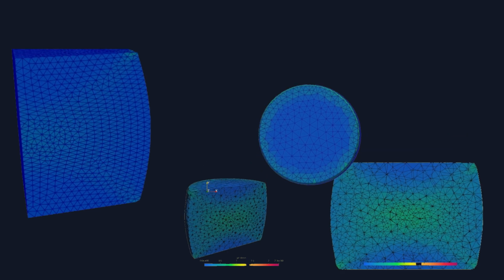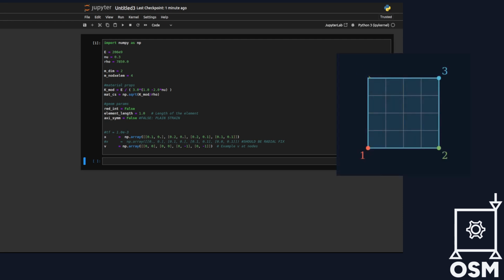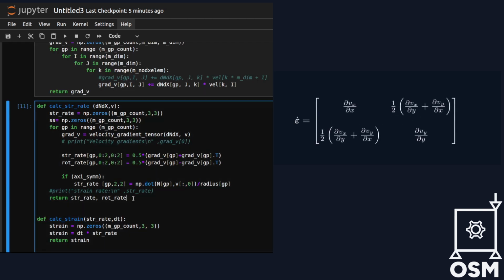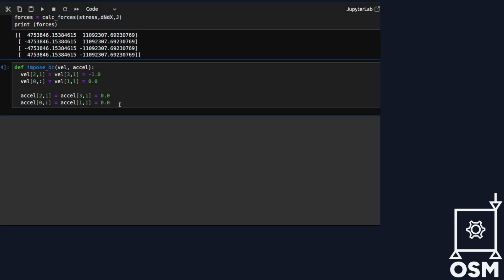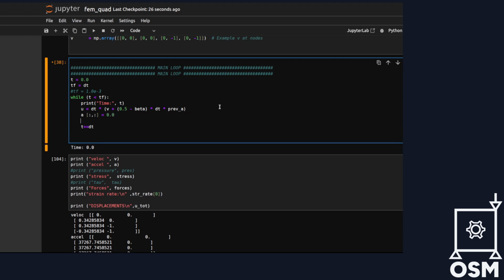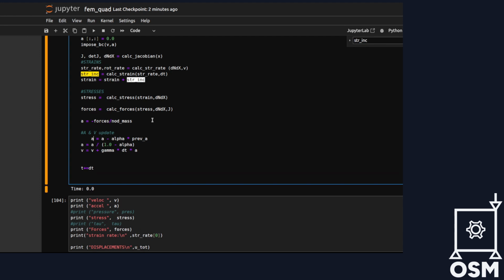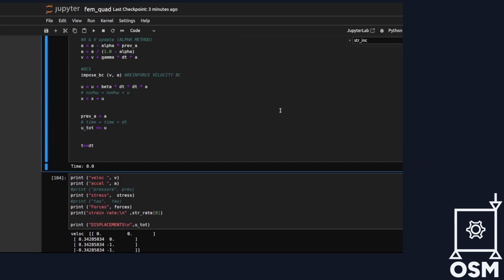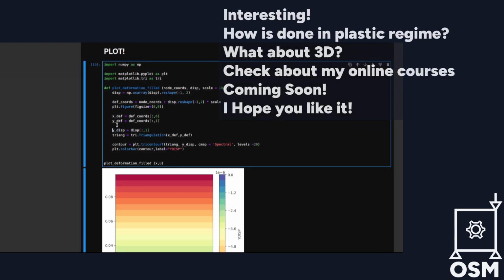A Minimal Explicit FEM Solver in Python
In this video I show you how to write the tinyest Finite Element Method (FEM) Python Solver from scratch, in 7 mins.
Like my previous video in which I shown an implicit method, I now show the explicit one.
I'm using Jupyter Notebook for clarity.
The idea here is to obtain simple displacements of a single element loading with a velocity in one of its nodes.

Take into account Plain Strain is supposed to be ez=0 so, it is a scenario with thickness (Z dim) larger than in plane (x and y) dimensions. Plane stress is the opposite. So at the end of this video, thickness should be also coherent.

This video is only a sight of a course I'm preparing.

TimeStamps
00:00 Intro
00:18 1. Modelo Setup
01:08 2. Strain Measures
02:08 3. Stresses & Forces
02:53 4. BCs & Initialization
03:19 5. Main Loop
06:00 6. Run & Resuls